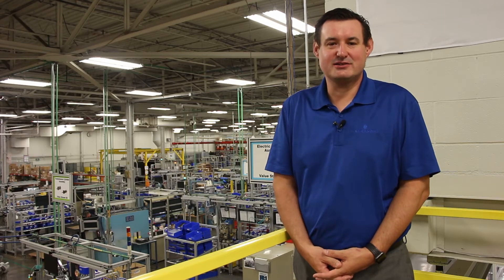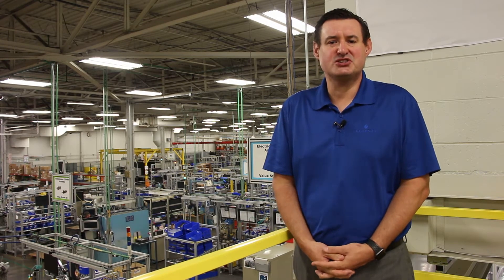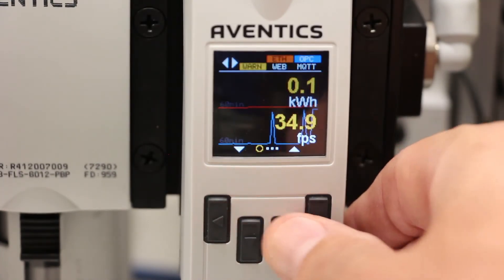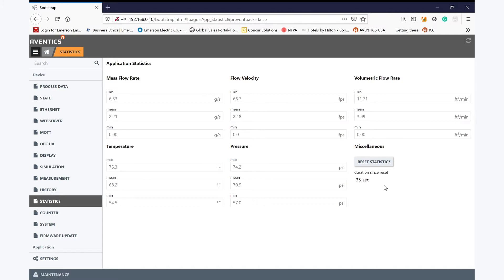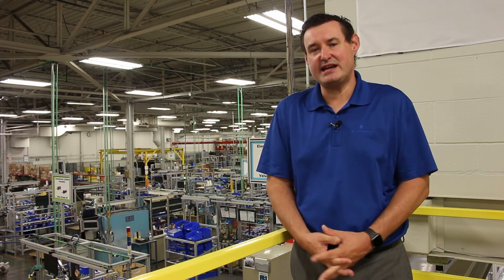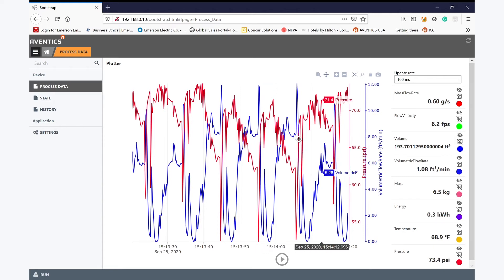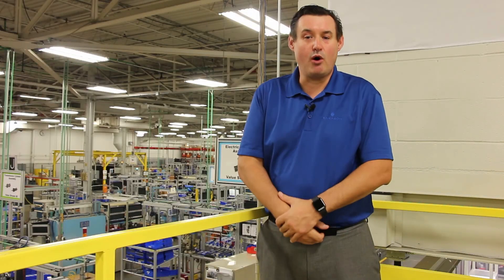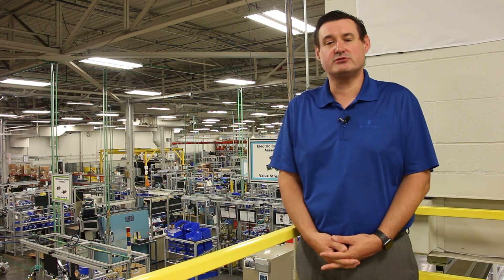Emerson | Aventics | Asco | Numatics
As part of Emerson Automation Solutions, Aventics is one of the world’s leading product brands for pneumatic components and systems.  Emerson | Aventics | Asco | Numatics provides products and services for industrial automation, as well as the food, packaging, medical, and energy technology industries.

This video demonstrates the benefits of using the AF2 smart flow sensor within your production facility.  Air leakage can be caused by many things.  By using the AF2 smart flow sensor,  you can gain valuable insight into air usage to prevent over-usage and downtime.

Neff Power is your resource for all Emerson | Aventics | Asco | Numatics pneumatic solutions.